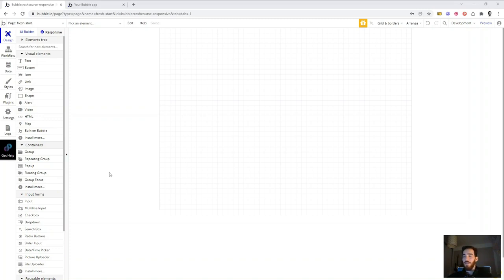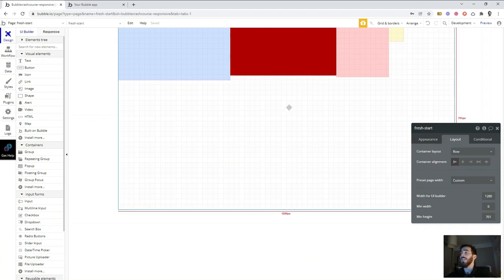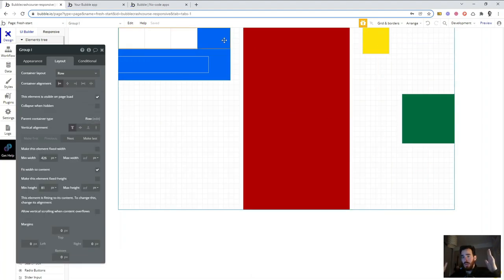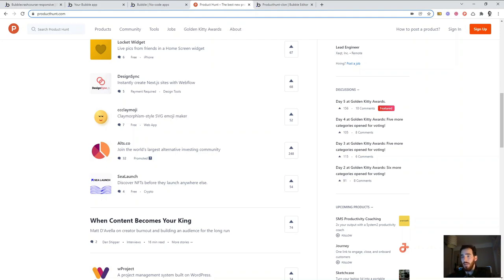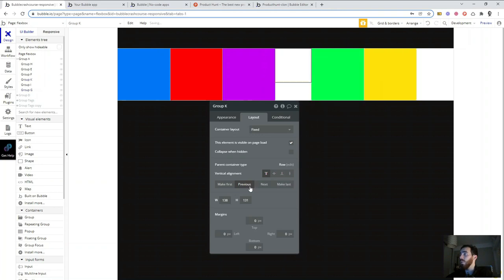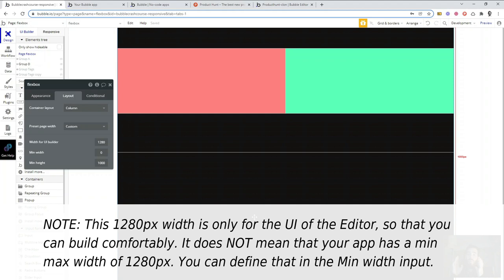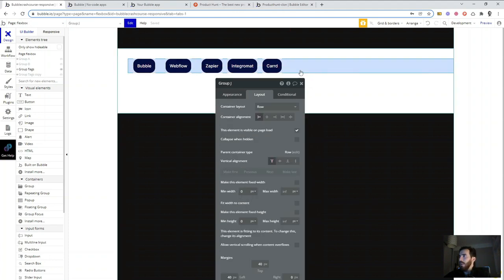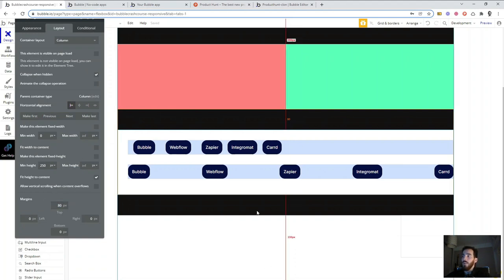Learn to use the new Bubble responsive editor in 45 minutes [2022] Introduction to Flexbox in Bubble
Learn to use the new Bubble responsive editor in 45 minutes!

Back in November 2021, Bubble launched a new editor, making it much easier to build responsive apps. This new editor is based on CSS Flexbox, a web layout technology that makes building responsive websites easier by allowing elements to ‘flex’ (grow, shrink) and align in a logical way.

Instead of dragging & dropping elements wherever in the page (and hoping for them to look nice), you now need to define a structure of rows and columns. This new design system has led to a much better developer experience and a clear performance increase on both the Bubble editor and the user-facing pages.

Chapters

00:00 - The problem of the previous Bubble editor
01:46 - How to upgrade the editor to the new responsive engine
02:15 - The different layouts: Fixed, Row, Column, Align to Parent
04:45 - Left-align, Centre-align, Right-align, Space around and Space between
07:00 - Change the alignment in the opposite axis
11:37 - Studying Product Hunt to see how we would structure it in rows and columns
14:04 - My Product Hunt clone wireframe in Bubble
18:35 - How to move elements in the page (bye bye drag & drop!)
22:07 - Fixed / Minimum / Maximum Width
26:47 - Fit width to content
27:48 - Fit height to content
29:15 - Tags that fit to the text width (Fit width to content)
31:00 - Margins
34:40 - How to correctly set up breakpoints
38:00 - So what about padding?
40:35 - Conditional margins